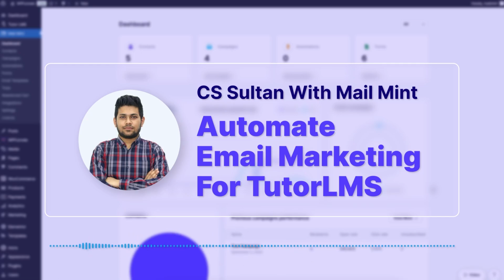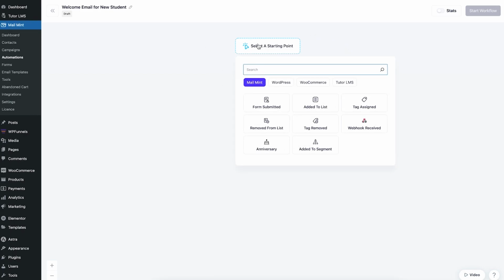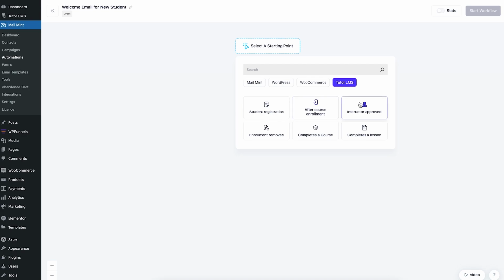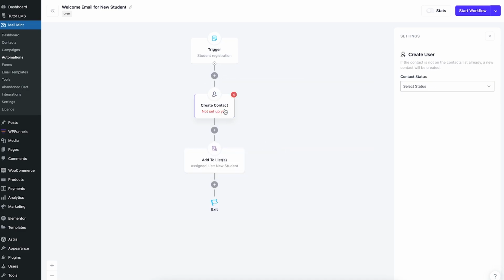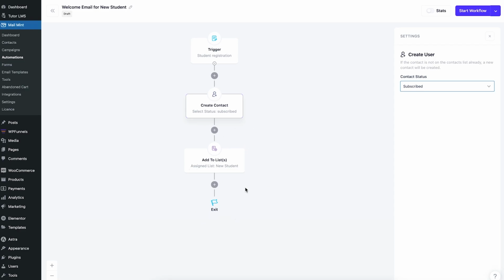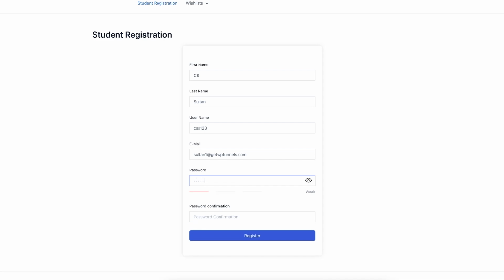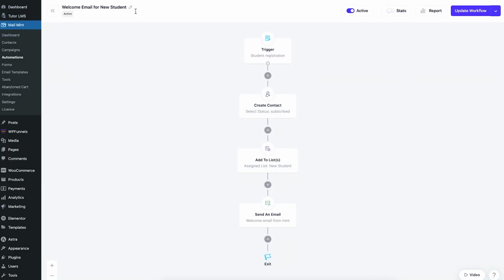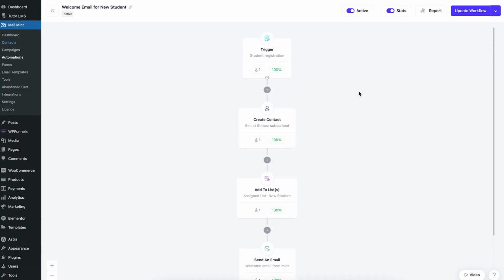How To Automate Email Marketing For TutorLMS Using Mail Mint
When selling courses using TutorLMS, you can now use Mail Mint to automate email marketing for various actions such as emails after new enrollments, or emails when a course/lesson is completed, and many more.

In this video, you will get a quick overview of how you can use Mail Mint's automated workflows to send out emails for TutorLMS courses.